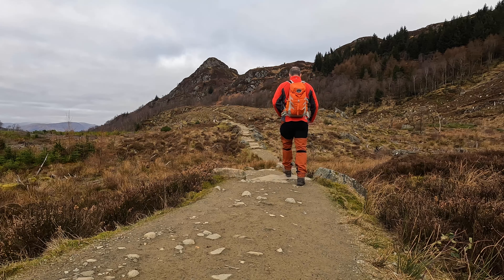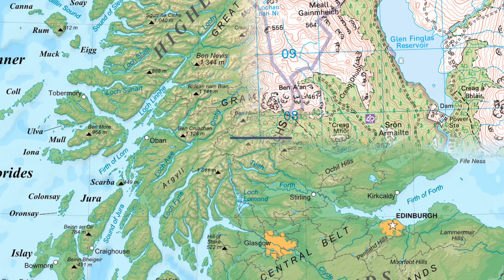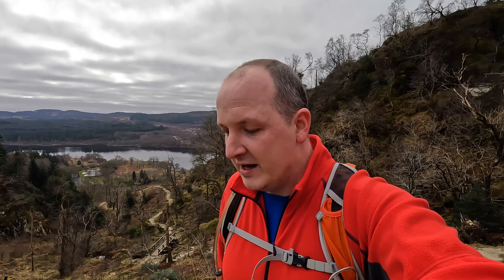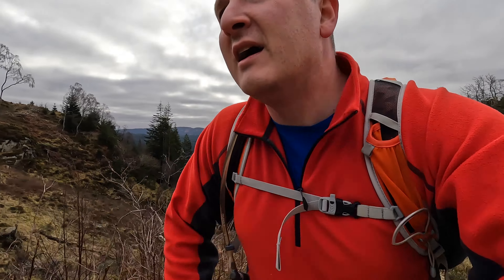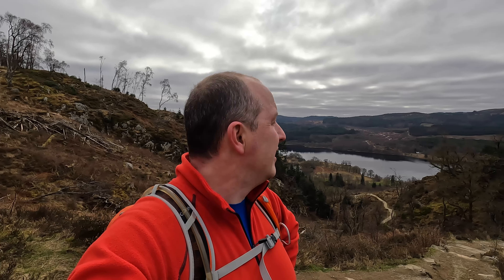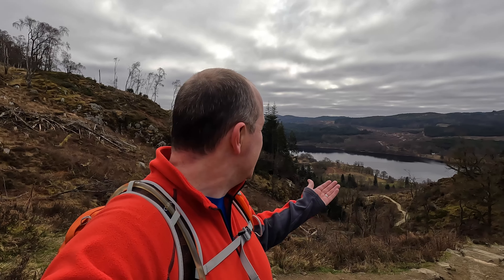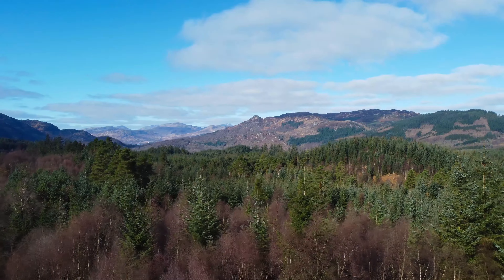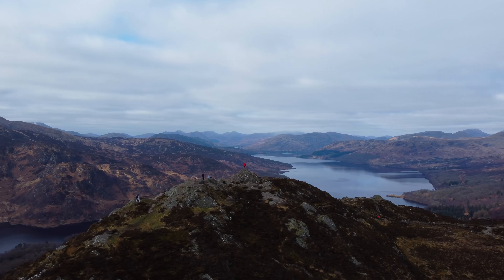The Wee Mountain at the Heart of the Trossachs | Ben A'an | Loch Lomond, Loch Katrine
After a significant time away from the mountains and recovering from an injury Alistair hiked Ben A'an to see how he would fair on his first return to the outdoors. With wide, commanding views across the Trossachs, Ben A'an is a spectacular viewpoint for such a small hill, making it a fine short walk for all.

All footage is our own unless stated otherwise.